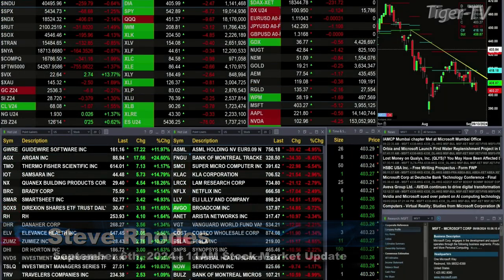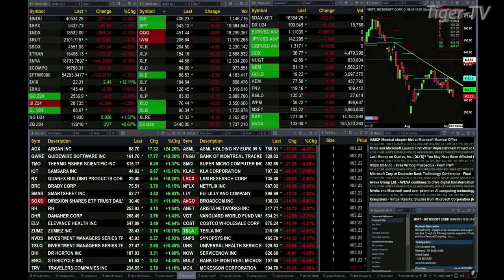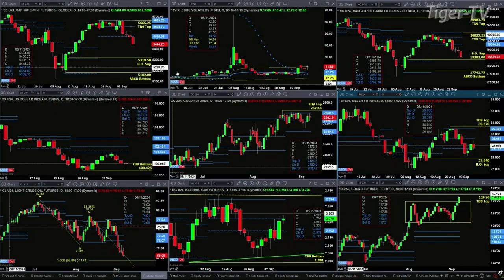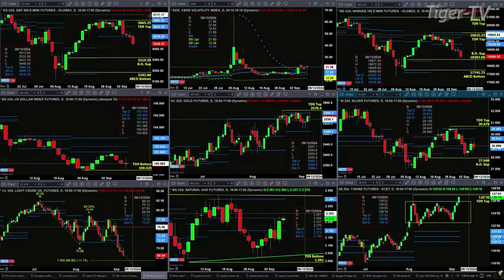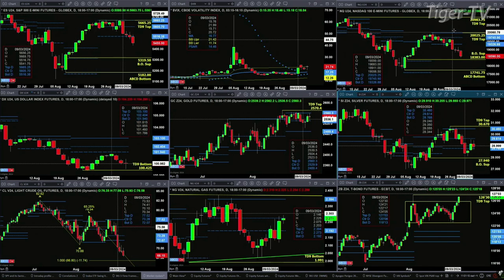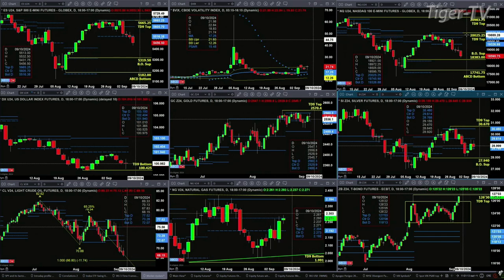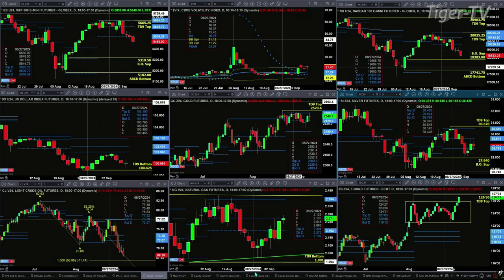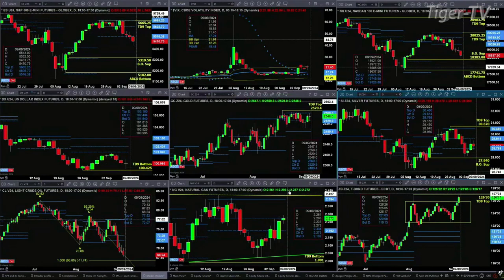September 6th, 11AM ET Market Update on TFNN - 2024